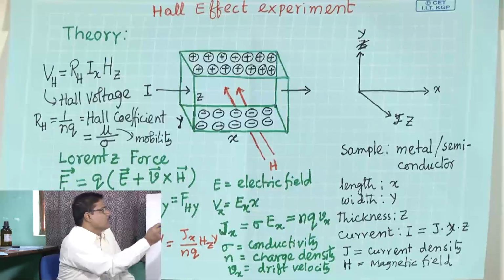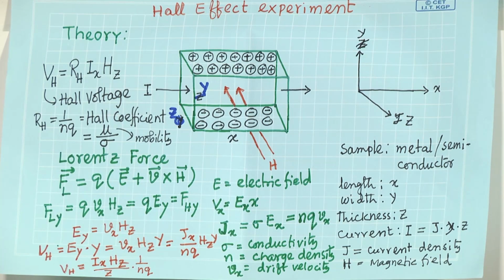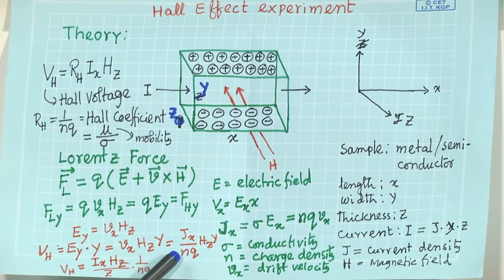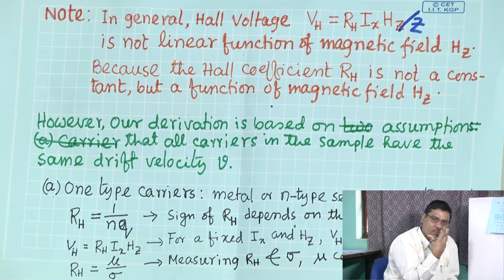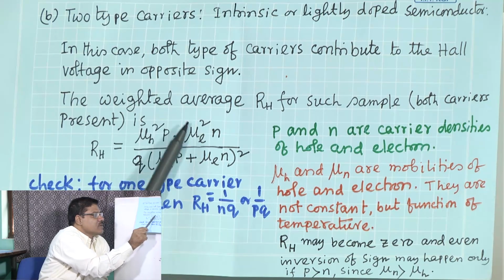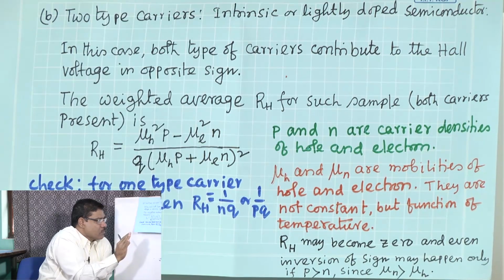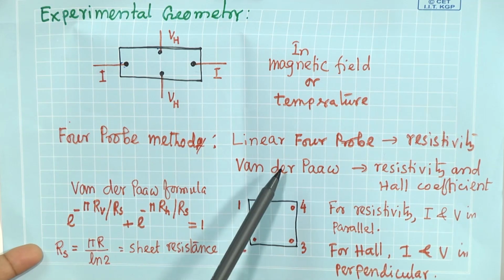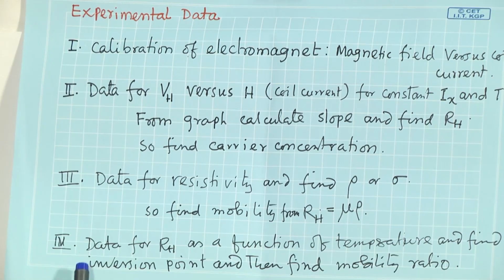Lecture 14 : Hall Effect